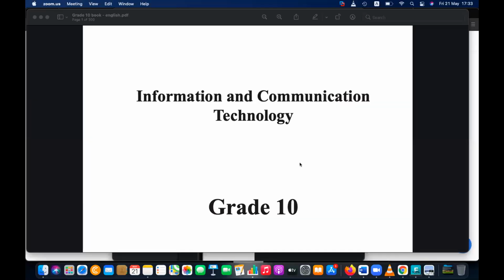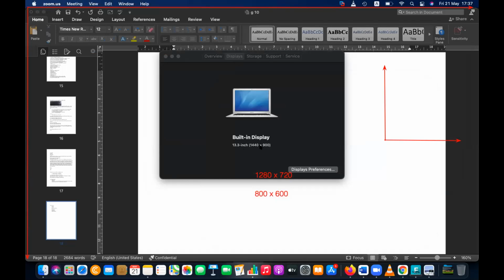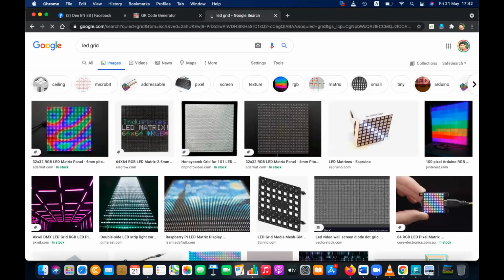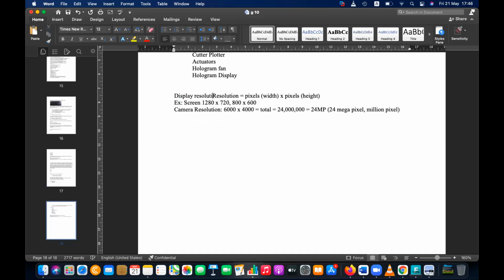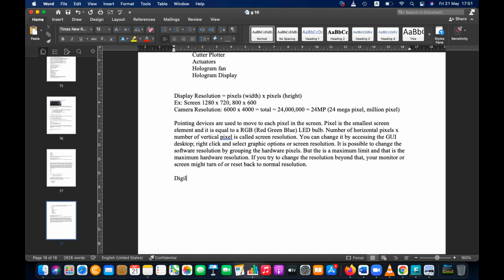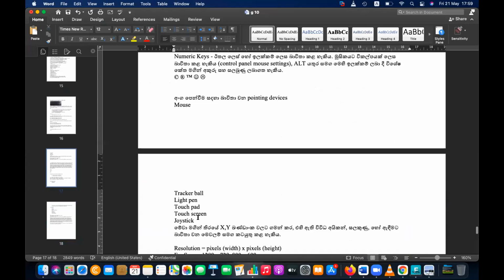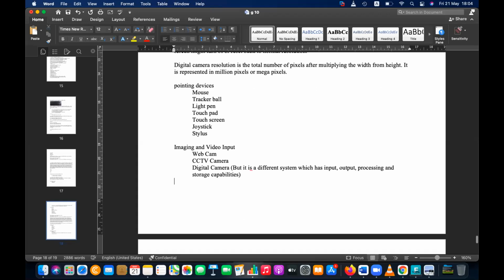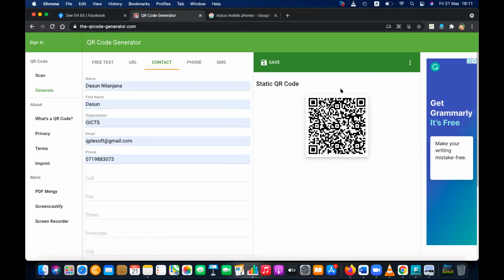Grade 10 English Medium Day 26 Hardware P3